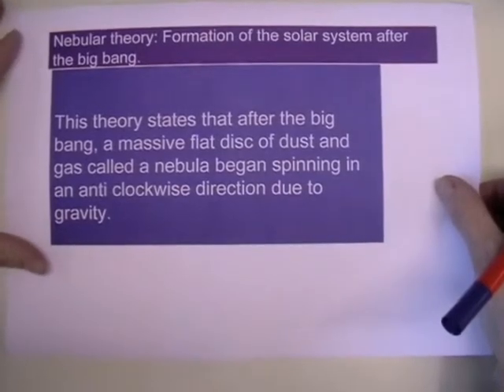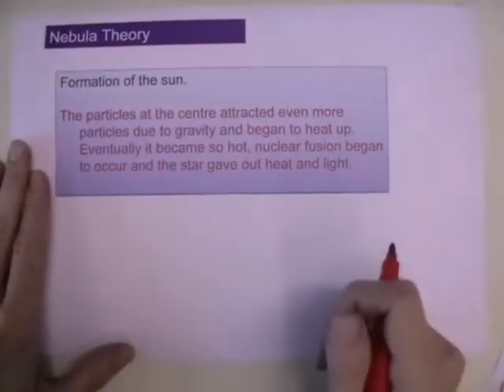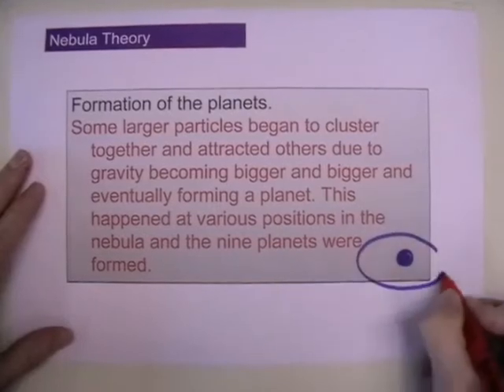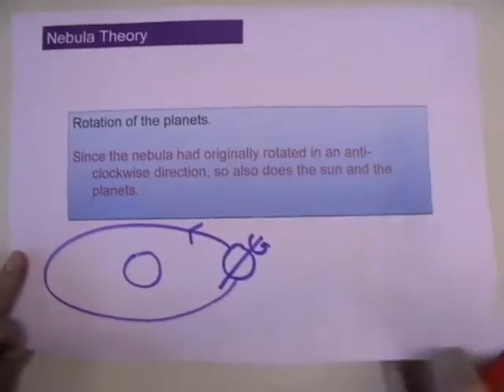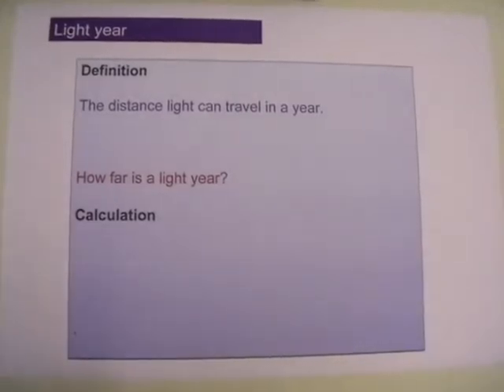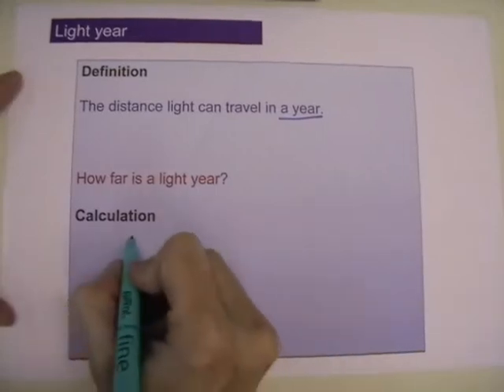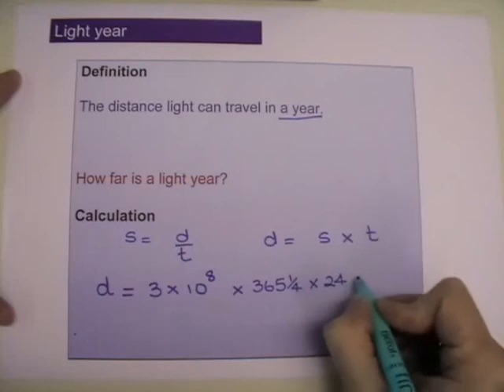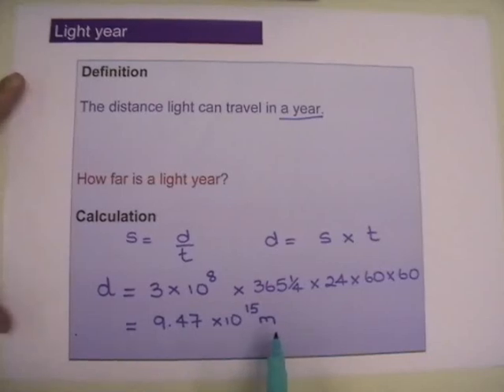GCSEphysics_Unit11_11C_TheNebulaTheory.wmv